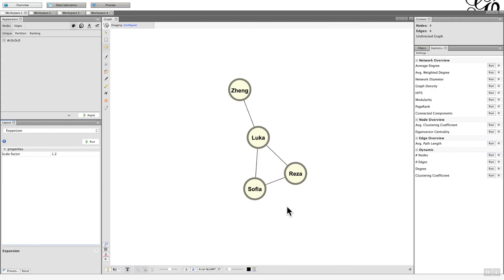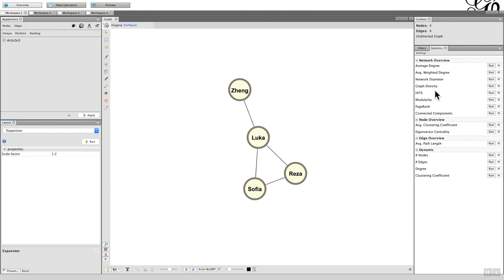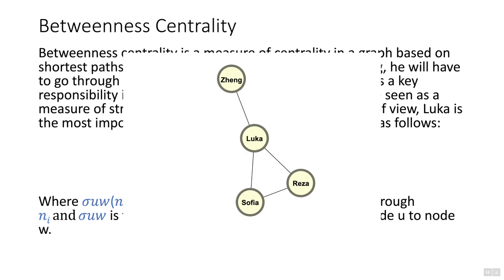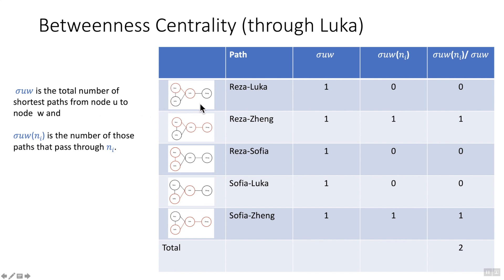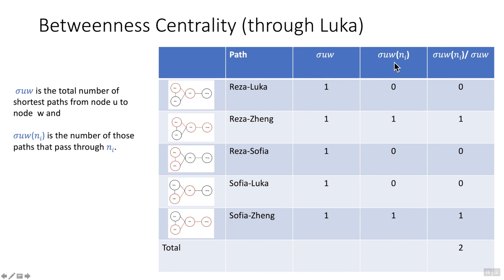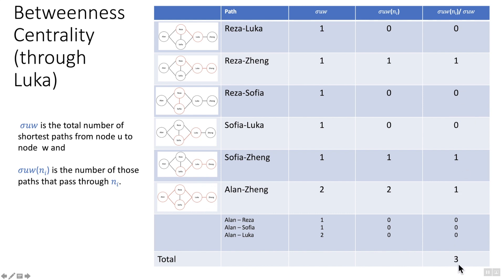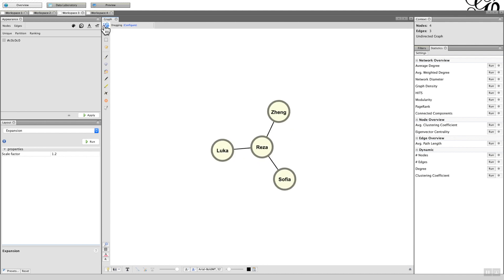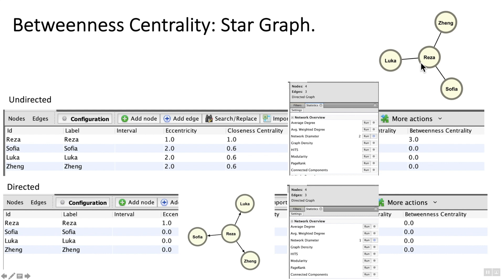Calculating The Betweenness Centrality In Gephi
This is a short video to demonstrate how you calculate the betweenness centrality statistics in Gephi.